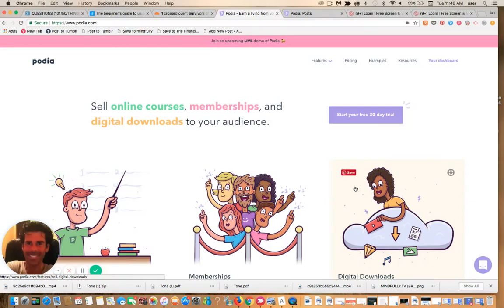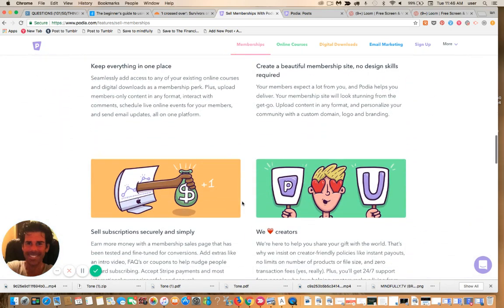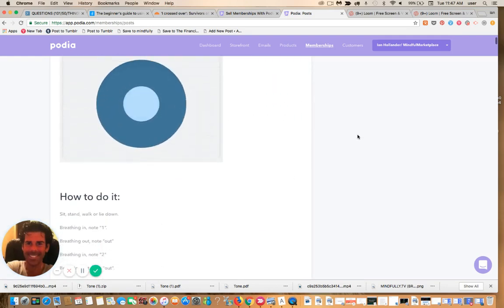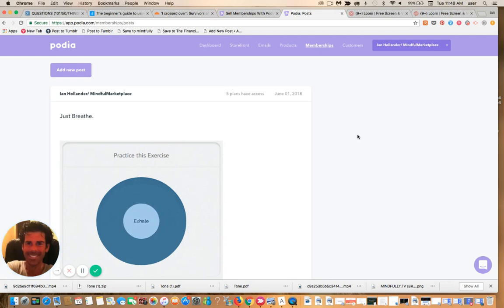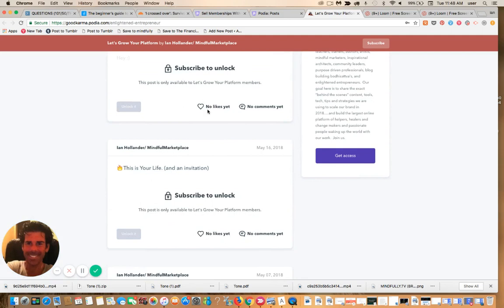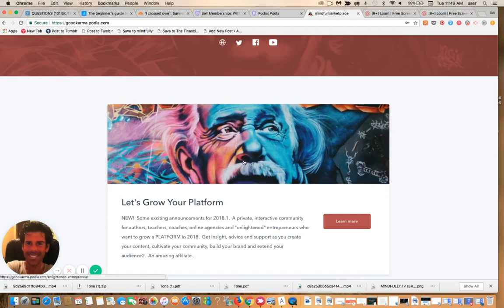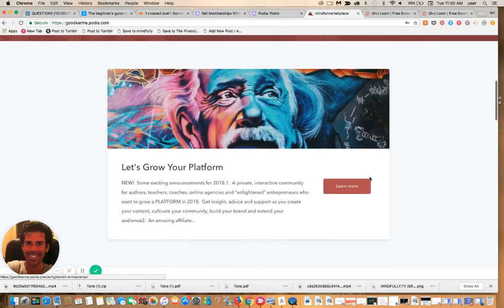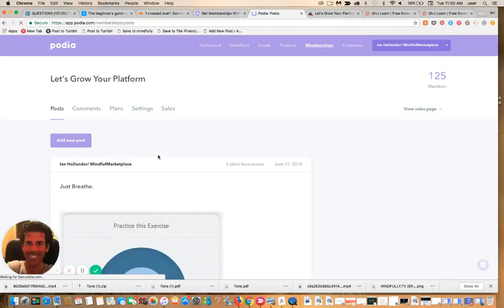Podia Memberships: Setting Up a Private Membership Site with Podia (No Fees Like Patreon)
Memberships Made Easy (Free Trial.  No Credit Card Required)

Note:  This is part of a new course for folks interested in building an online course platform for their brand or business - or setting up an "elearning" community for their content.